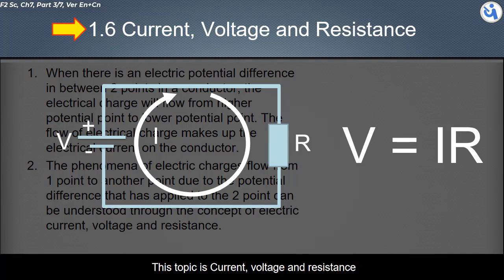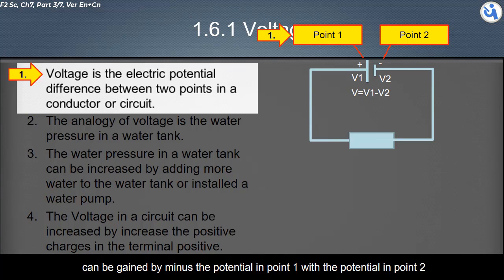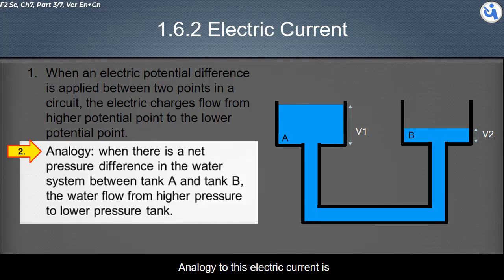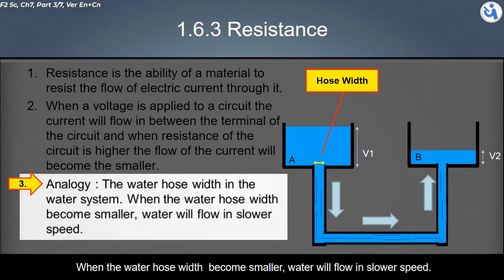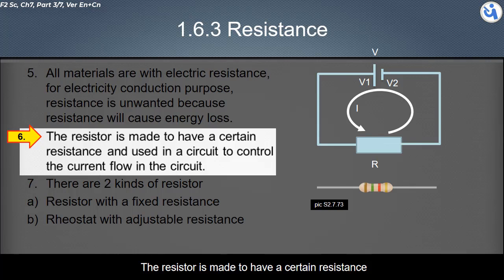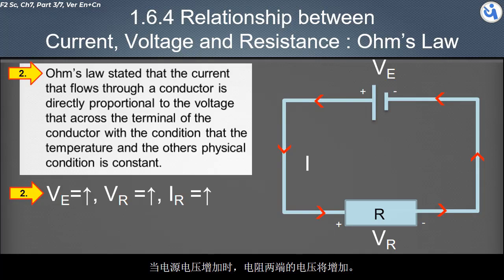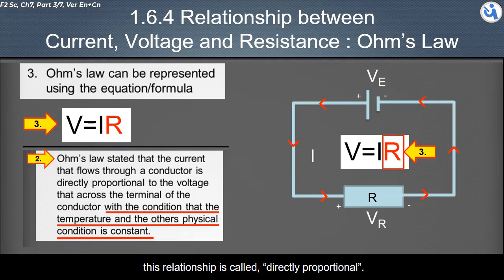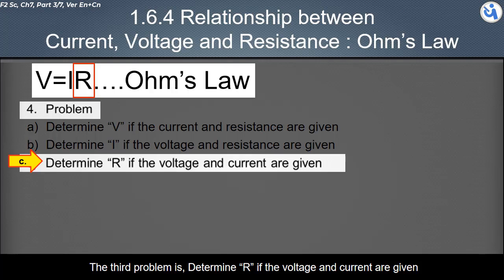PT3​ KSSM​ Science​ | Form 2 | Chapter 7 | Electricity and Magnetism | Part 3/7, En + 中文